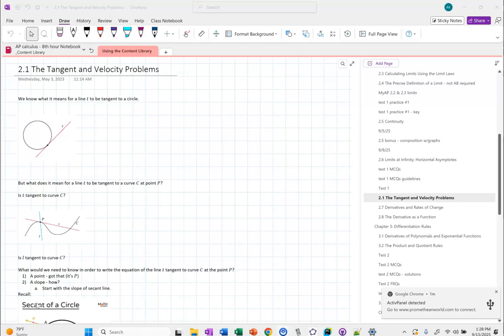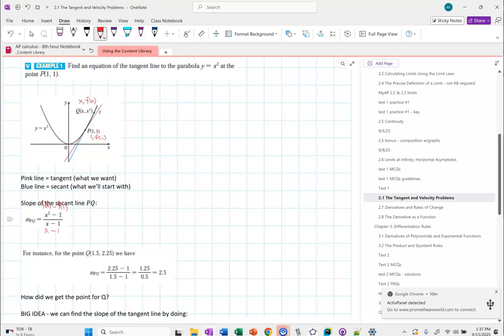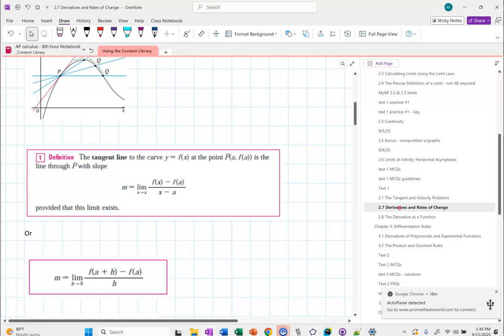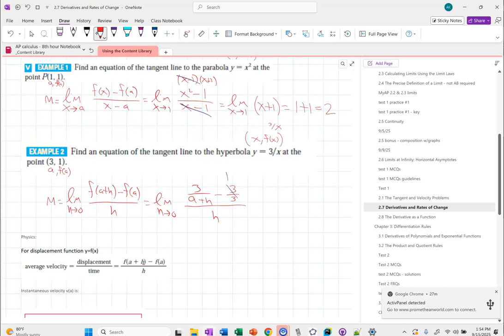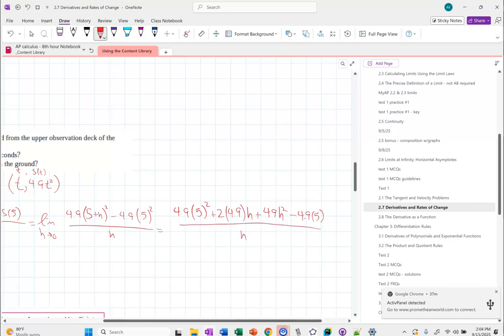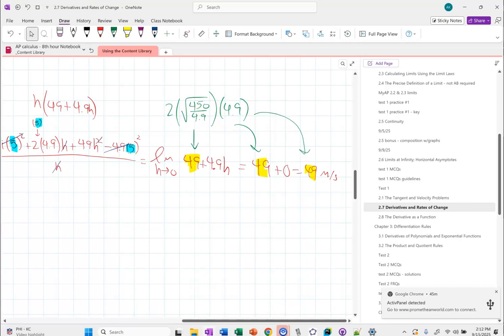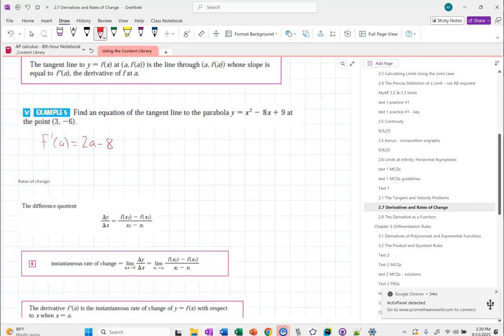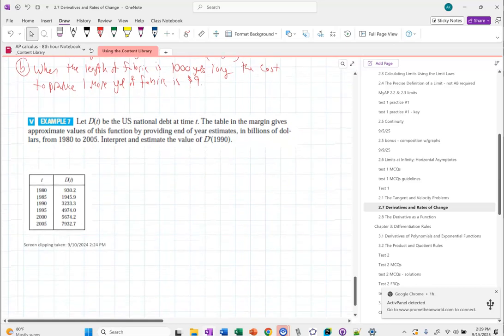9/15/25 ap calc - 8th hour